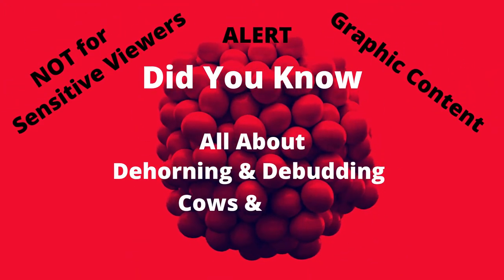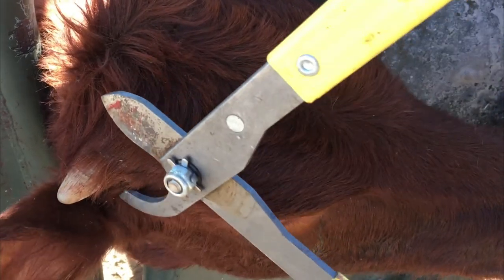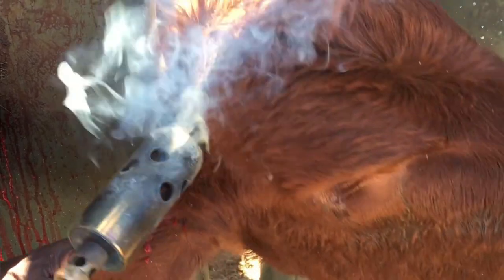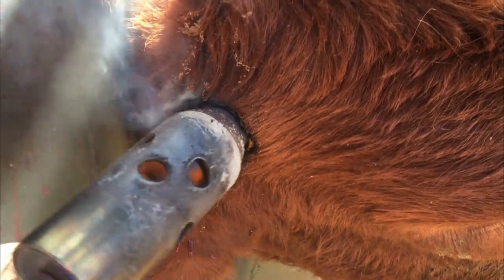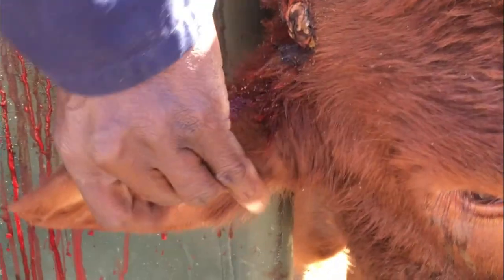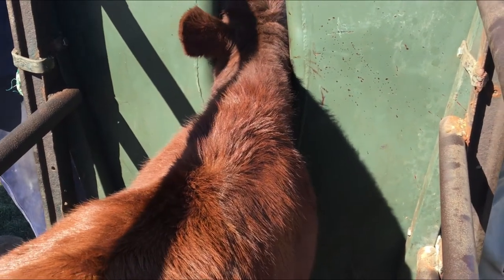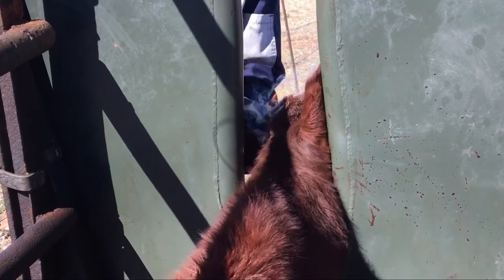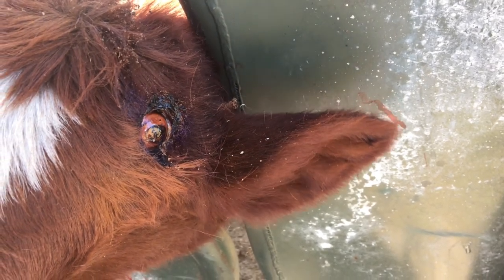All About Dehorning & Debudding Cows & Calves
This video contains some graphic images that may be upsetting for sensitive viewers.

In it a discussion about  Dehorning and Debudding Cows and Calves are taking place.  The tools used for this is also shown.